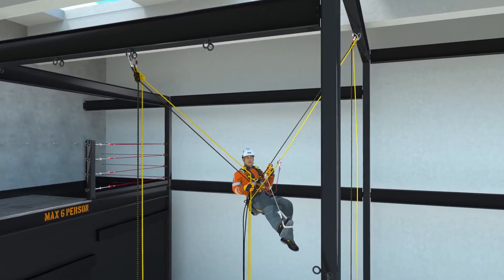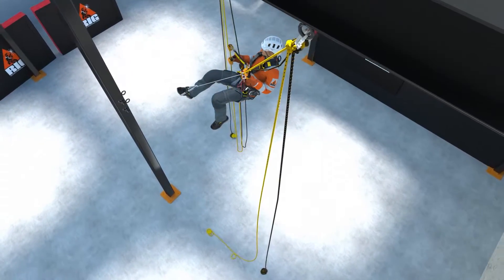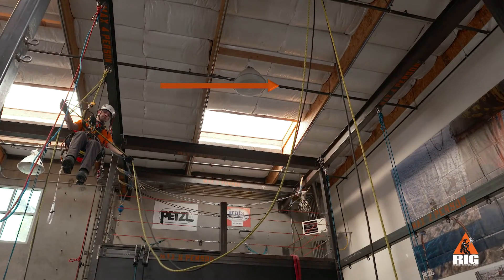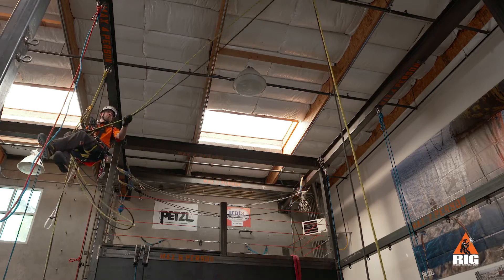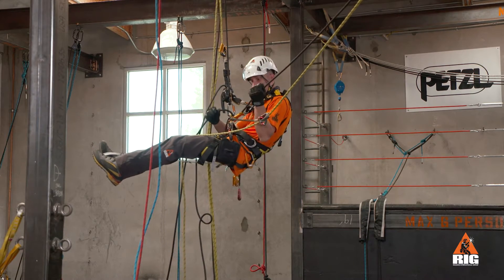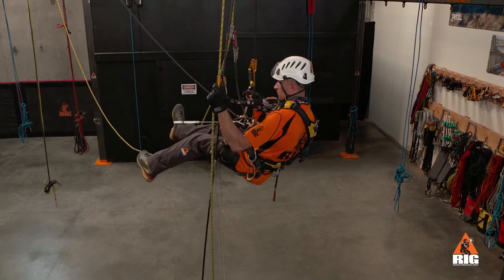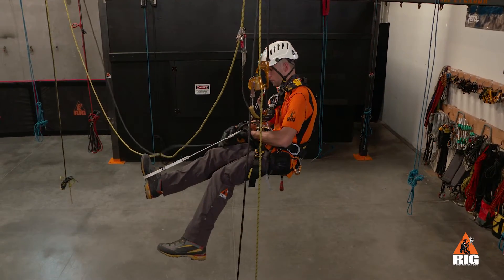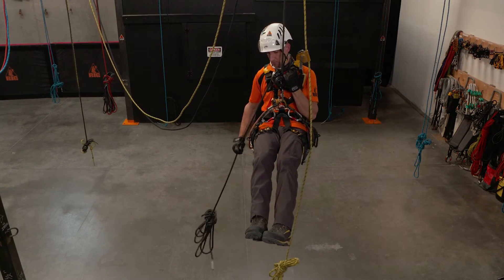IRATA/SPRAT Level 1: Large Re-Anchor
Large re-anchors can be offset by any distance and allow a rope access technician to move horizontally from one set of ropes to another for access, rope positioning, or hazard avoidance. This video will demonstrate how to negotiate a large re-anchor in ascent and descent for the IRATA 2/3 and SPRAT Level 1 rope access training certification.

This RIG video series covers exercises and skills required for both IRATA and SPRAT Level 1 certification. All techniques and exercises should be practiced under the supervision of a certified trainer.